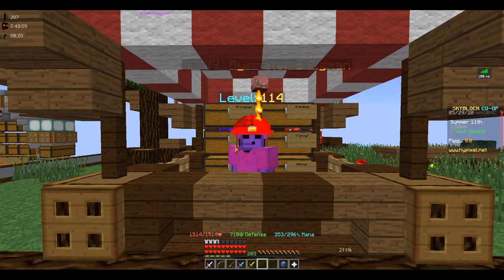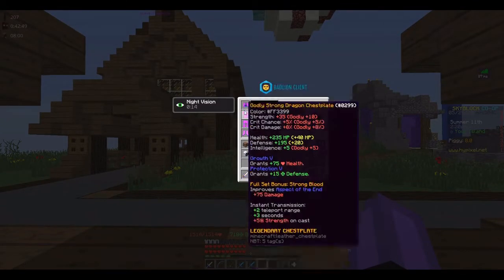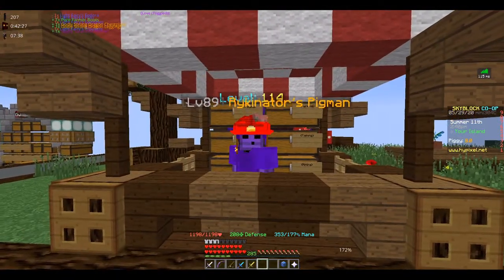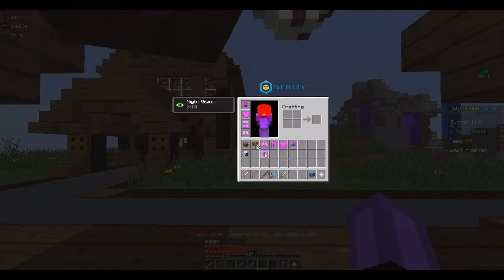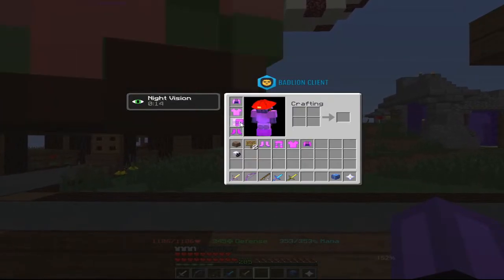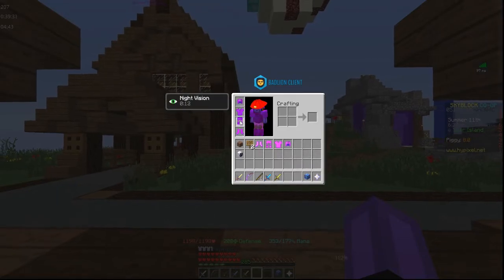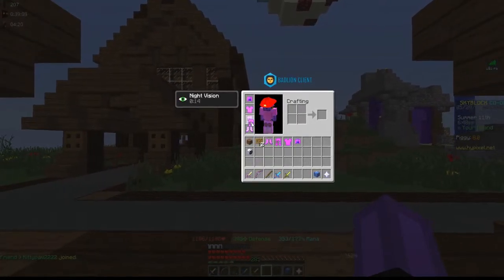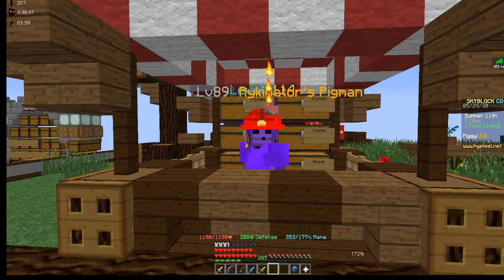How to Dye armor hypixel skyblock (working read desc)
This will show you can to dye armor in hypixel skyblock (Yes i know it's a terrible video and i don't know how to edit with my new program :/)

Update 9/17/2020, They made it a lot harder to get pink from fairy armor. Still spam click for crystal, it works I did it today to make sure. It takes time, thanks :)

Have a good one :D